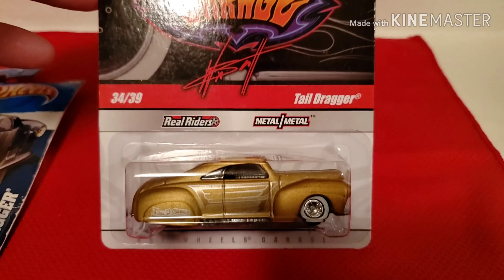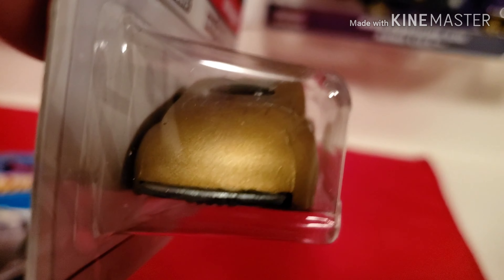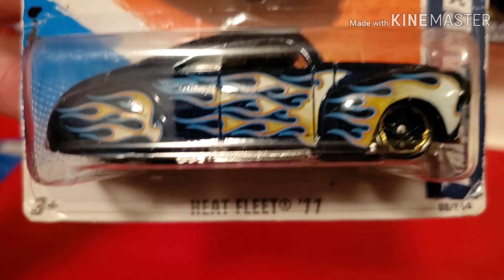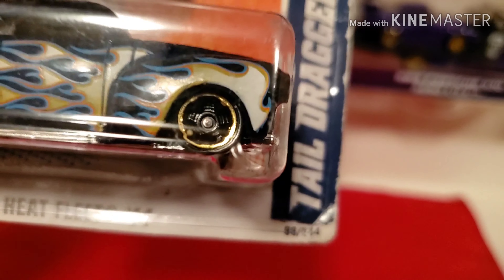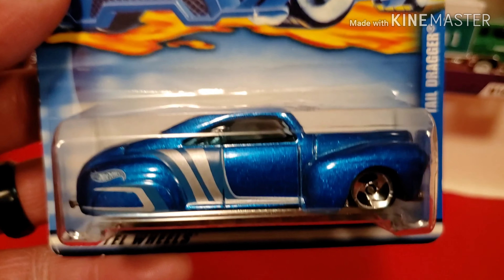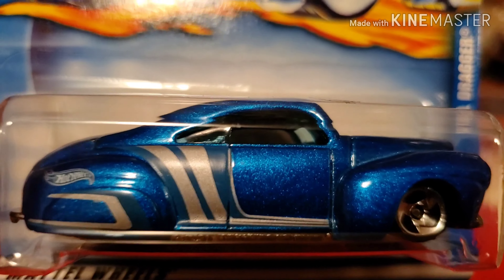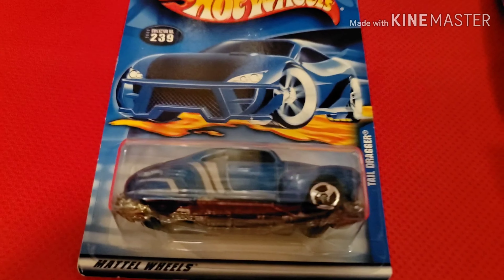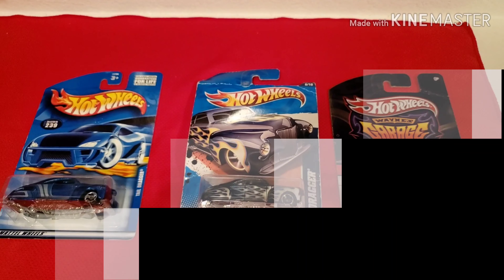Hotwheels madness group